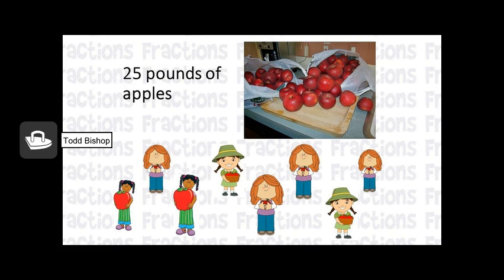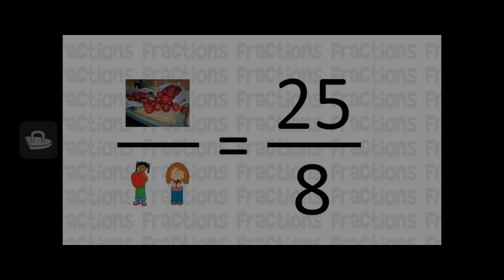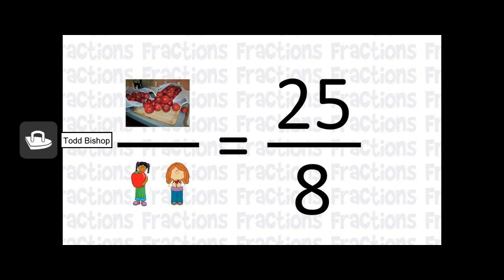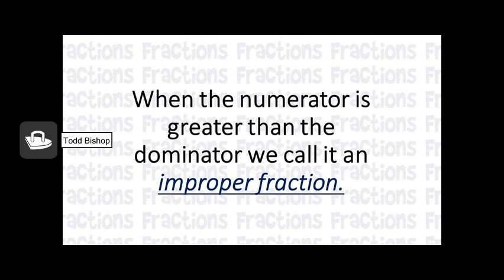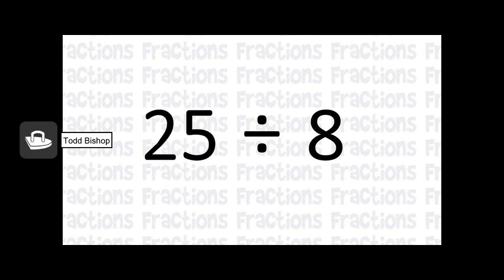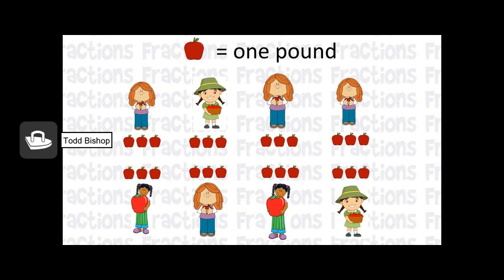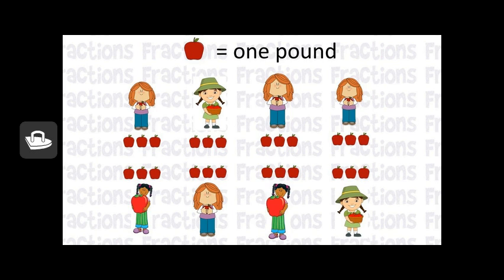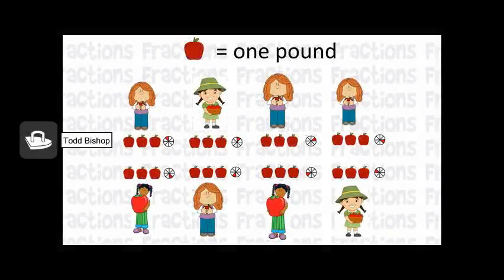Apple picking as fractions